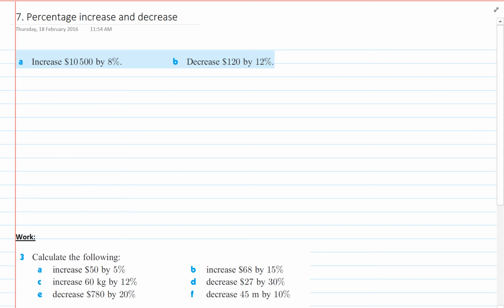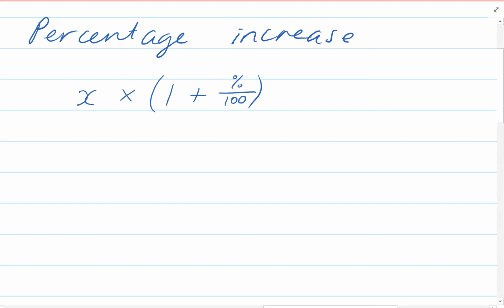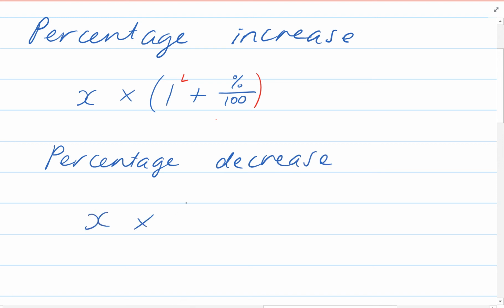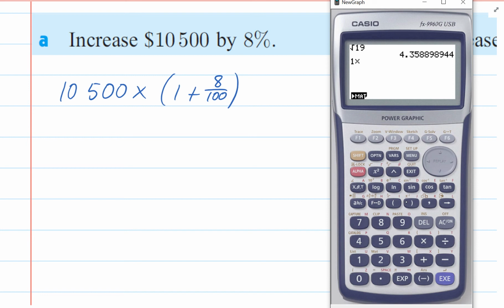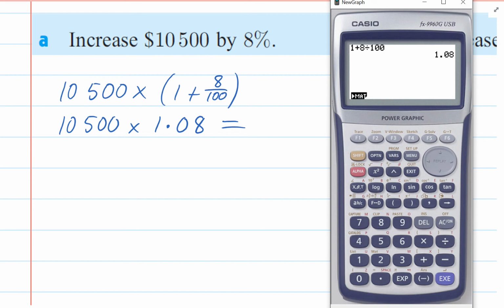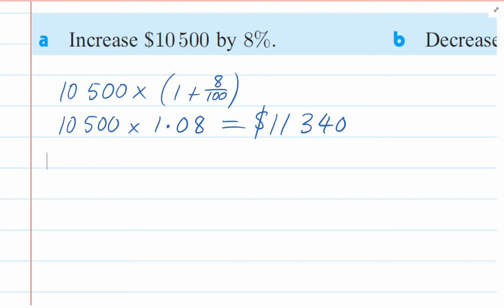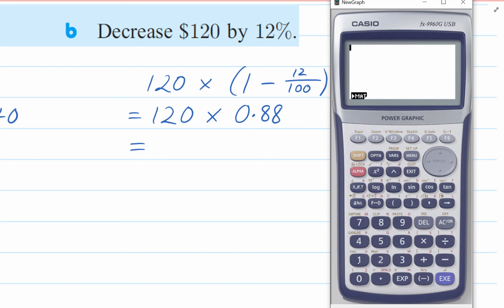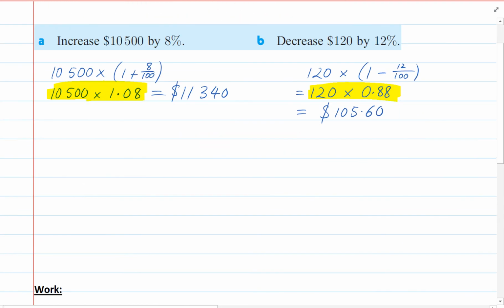Percentage increase and decrease